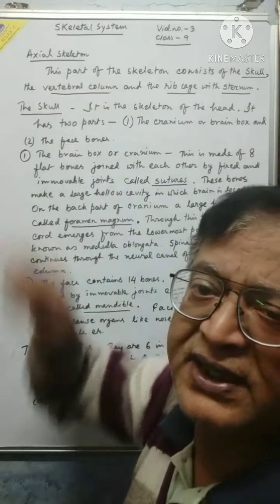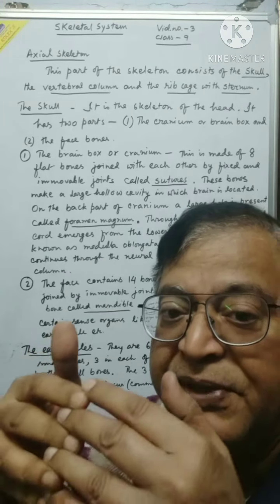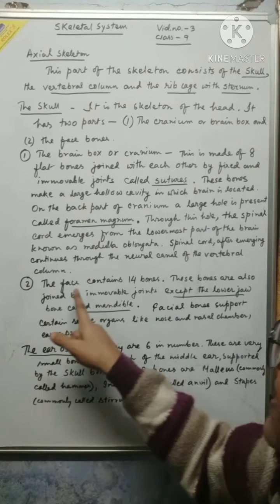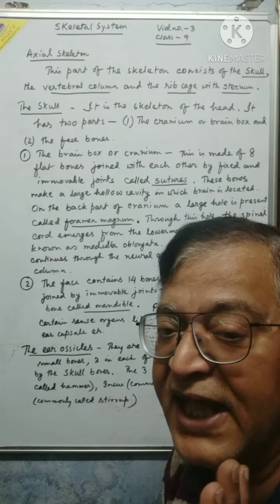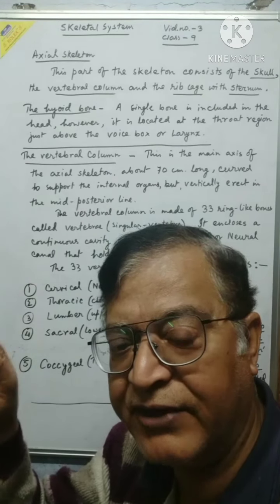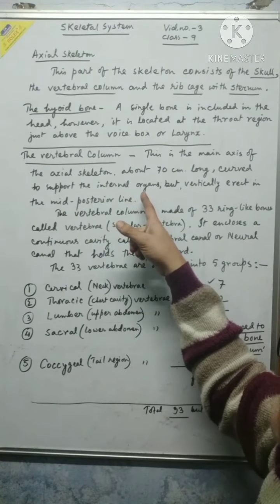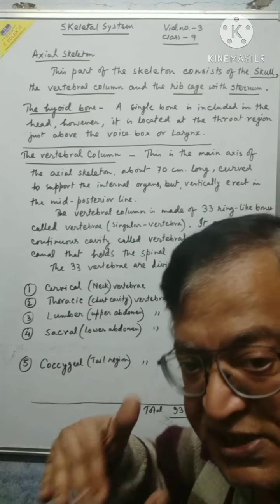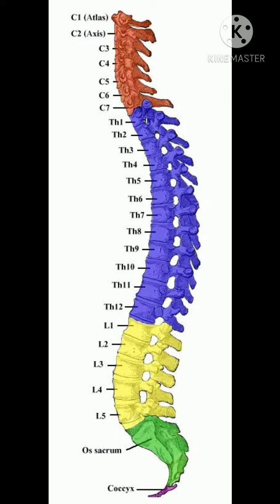Kunal Banerjee ctps. Teaches class 9 biology.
Skeletal system vid.no. 3. skull, face and vertebral column.